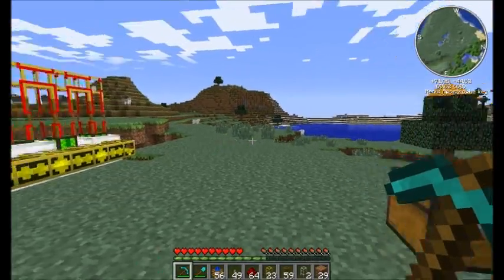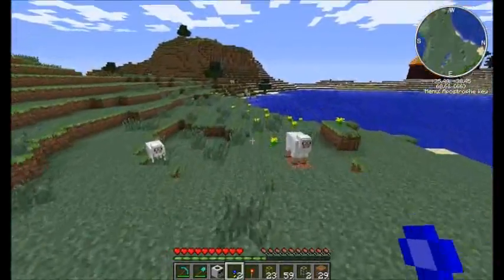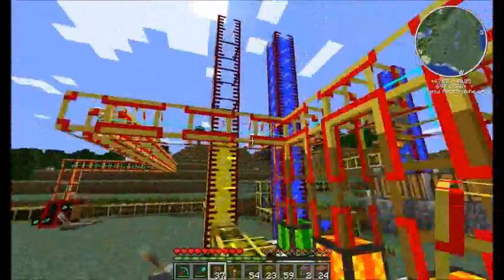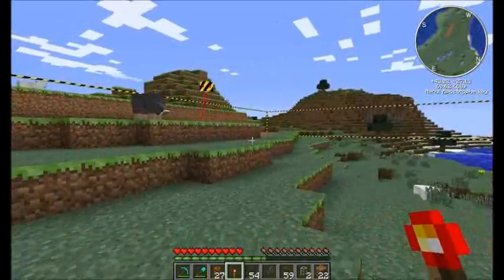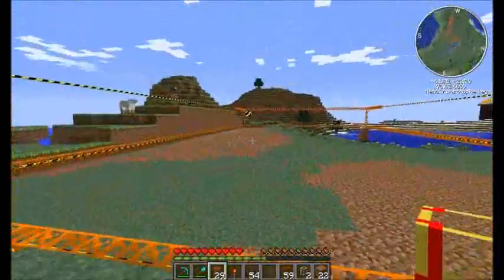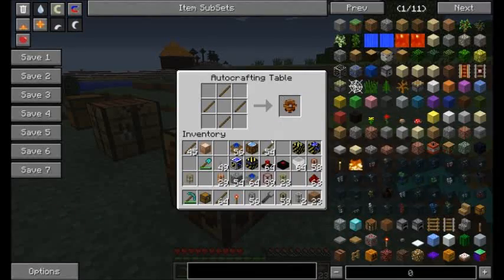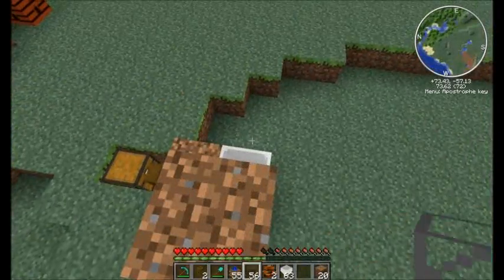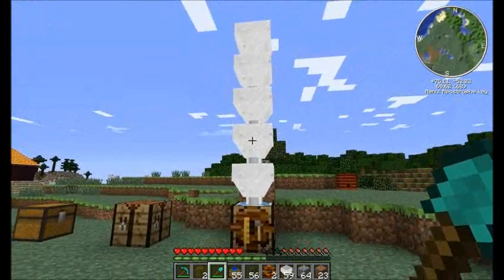Mod Spotlight Buildcraft 3.2 - Pt.2 Quarry, Hopper and Autocrafting Table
Part 2 of Buildcraft 3.2 mod spotlight covers the Quarry, Automatic Crafting Table and the newest addition to BC, the Hopper.